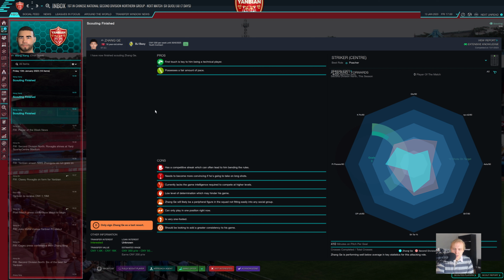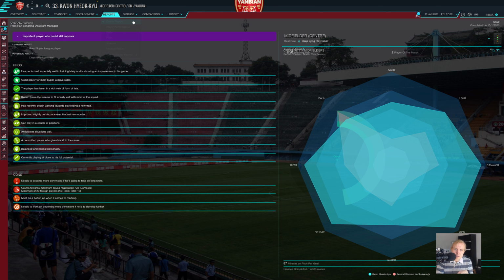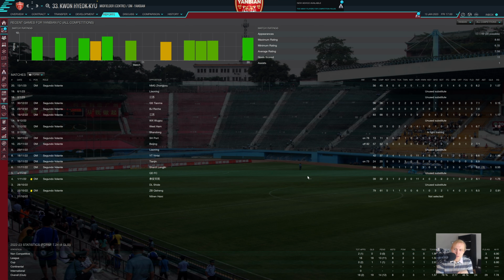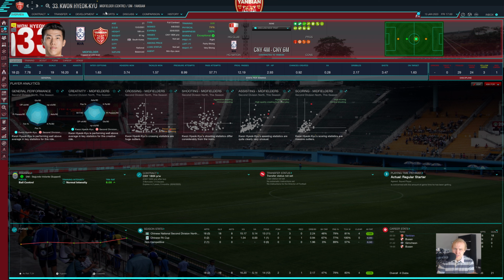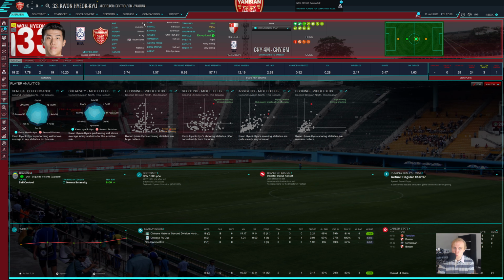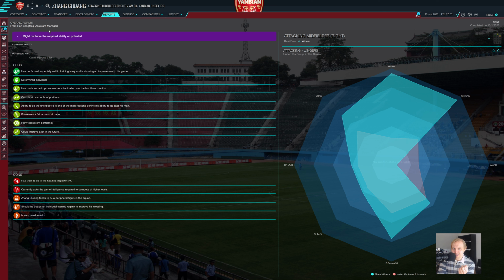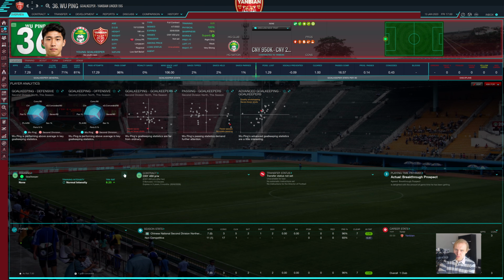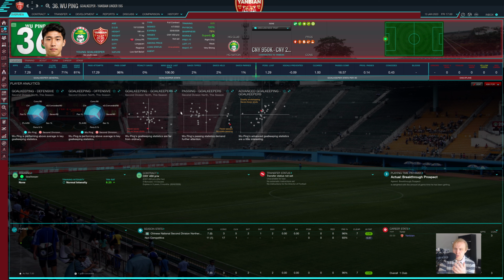Only Sign Consistent Players! | FM101 | Football Manager 2023 Hardcore Mode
Consistency is an absolutely vital attribute in Football Manager 2023.  If your players are inconsistent, you might notice them suddenly having awful games for unclear reasons.  Learn more about consistency here!

You can learn more about this project by visiting my Substack page, which includes up-to-date statistics, stories, and a whole lot more

I use the Hodr Skin to enable "hardcore mode," or, in other words, to play without stars or attributes.